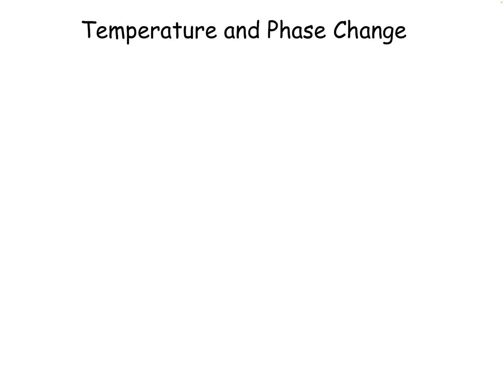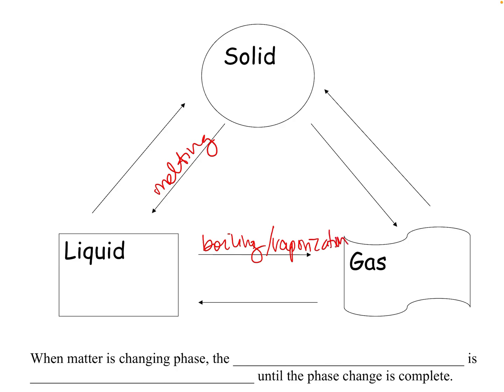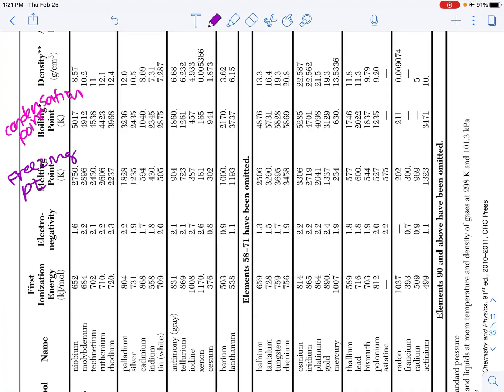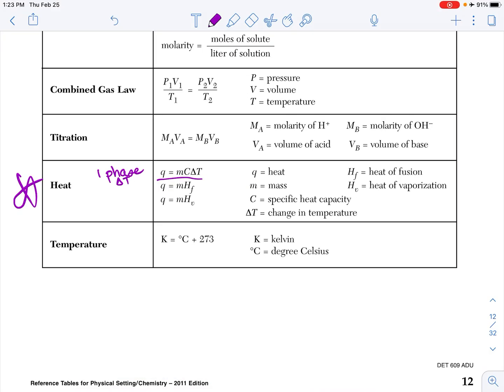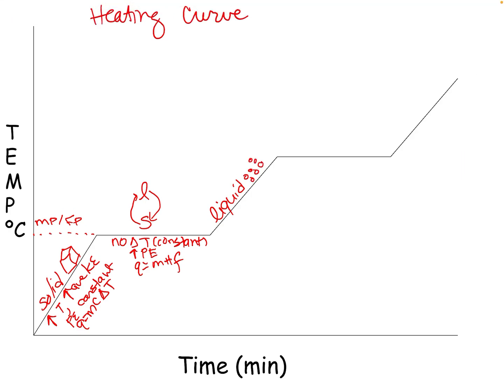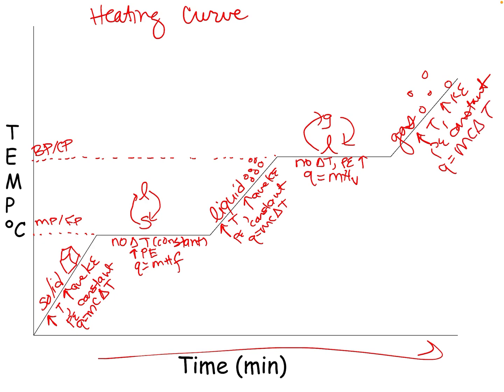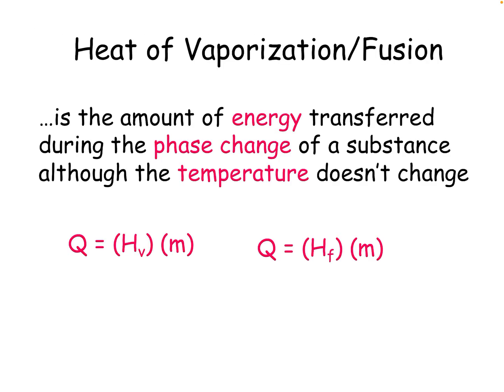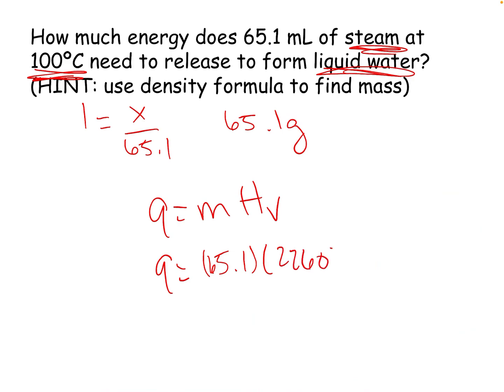Phase Change Diagram/calculations